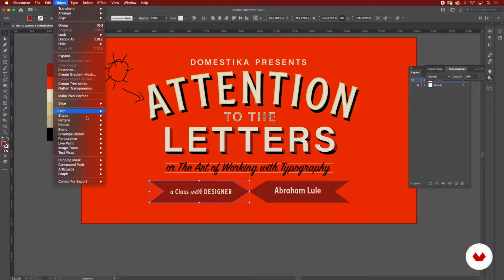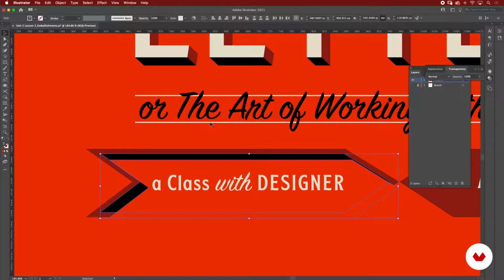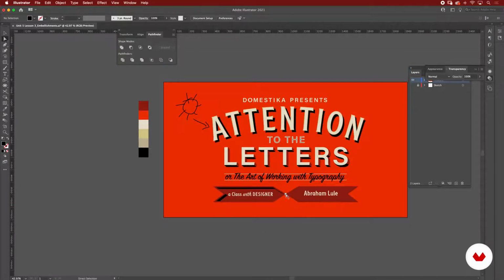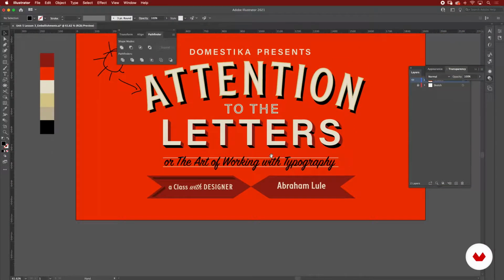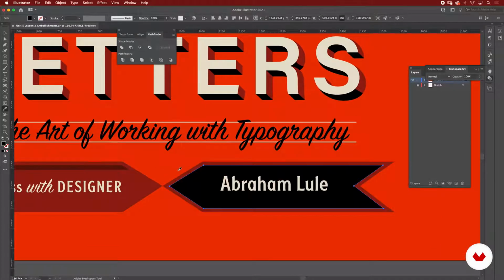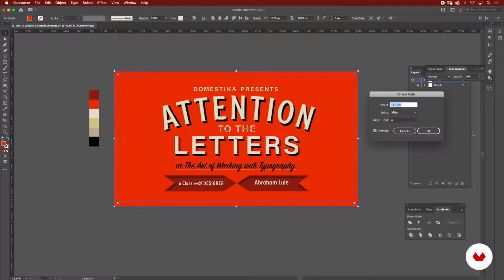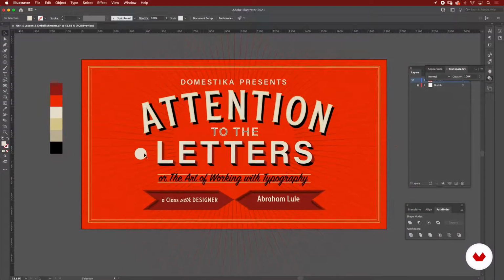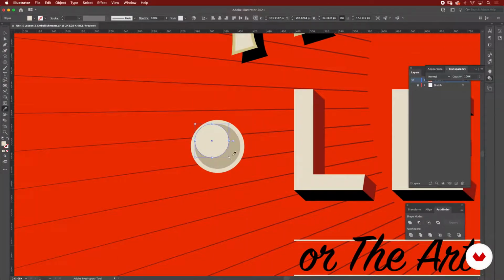18 Embellishment 2